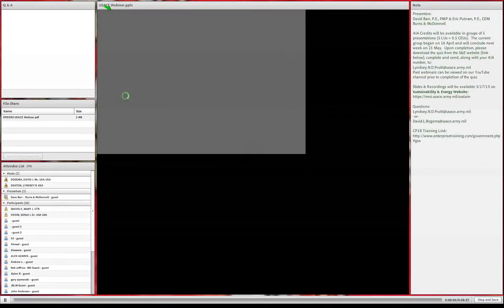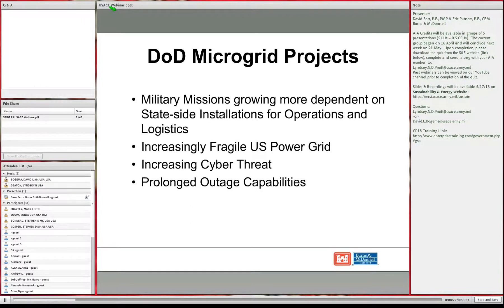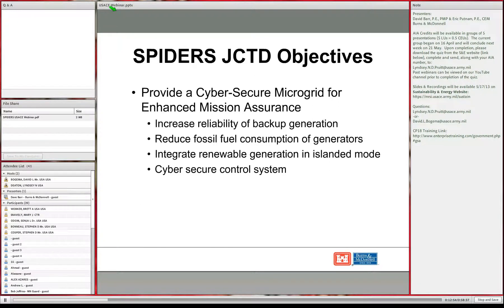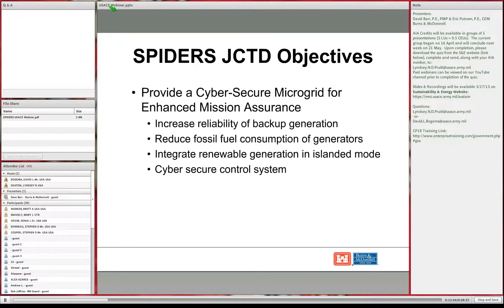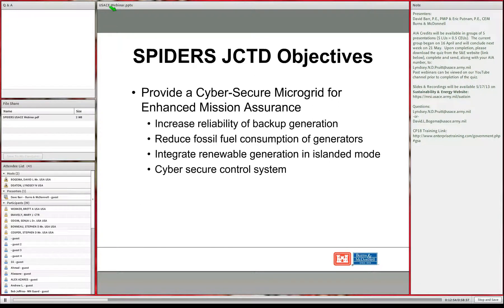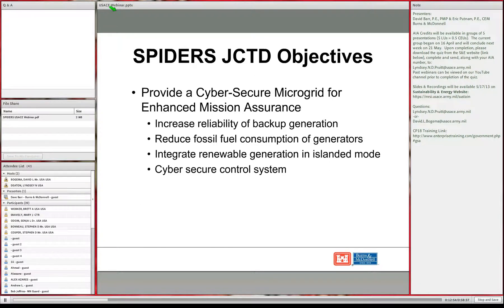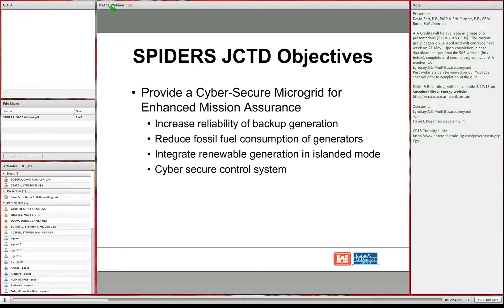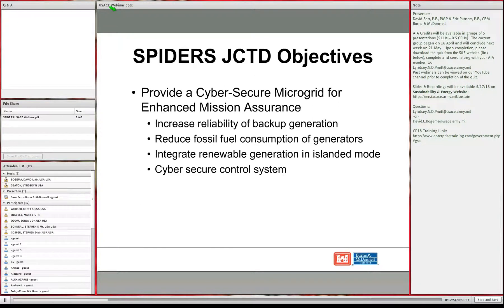Microgrids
Presented by David Barr, PE, PMP and Eric Putnam, PE, CEM of Burns & McDonnell. Recorded on 14 May 2013.
This presentation introduces microgrid technology for improving energy security on military bases by better integrating renewable assets and distributed generators. It highlights project examples and considerations for implementation.